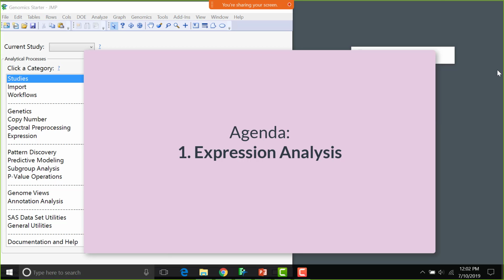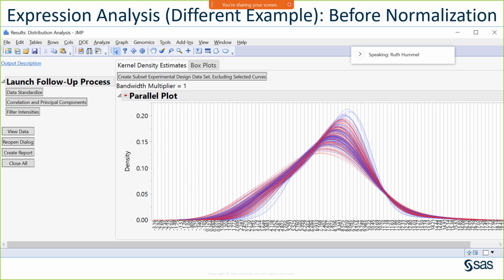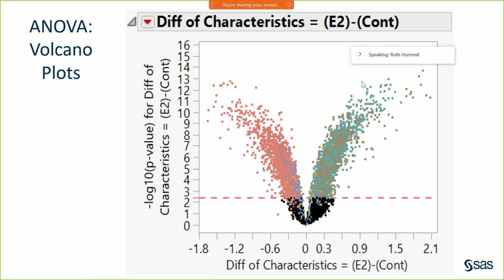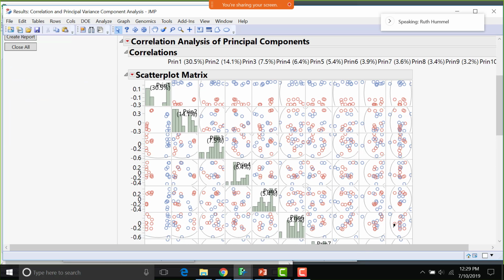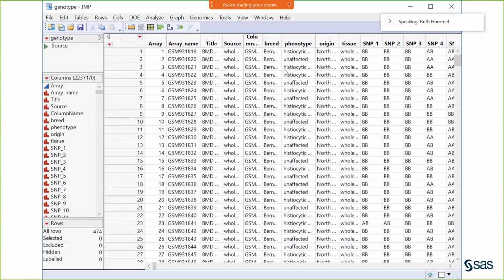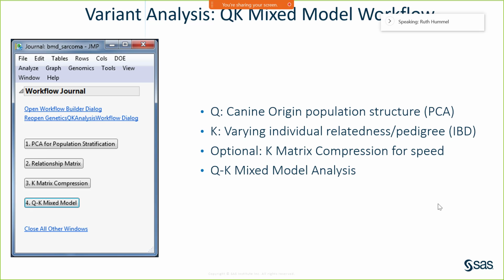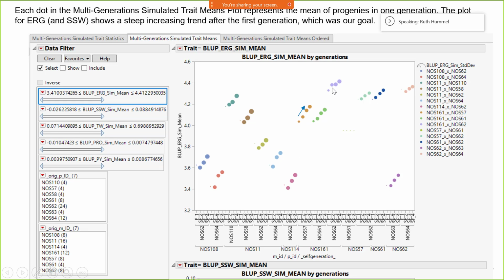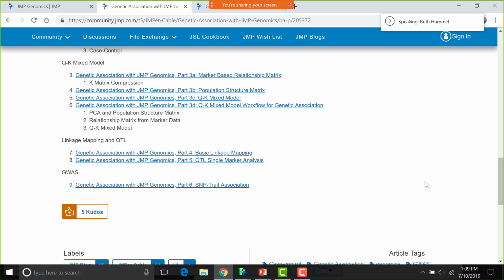JMP Genomics Overview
Whether you're working in agriculture, pharmacogenomics, biotechnology, or other areas of genomic research, JMP Genomics provides tools to analyze rare and common variants, detect differential expression patterns, find signals in next-generation sequencing data, discover reliable biomarker profiles, and visualize patterns through integrated genomics data analysis workflows.

Users include:
-Plant breeders and crop bioscientists
-Biomarker scientists
-Statistical geneticists

In this recorded webinar, Dr. Ruth Hummel will cover three common “-omics” analyses using JMP Genomics as we explore a small portion of the breadth and depth in JMP Genomics software. We will also provide opportunities for Q&A and point out other features of interest within the software.